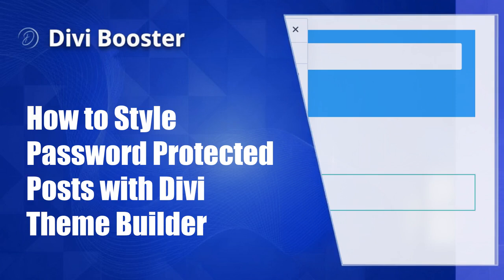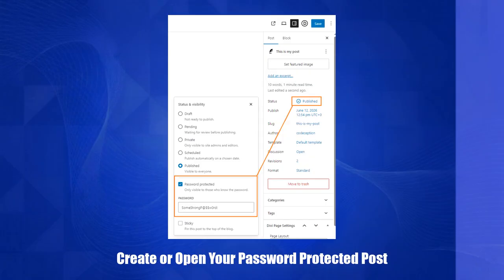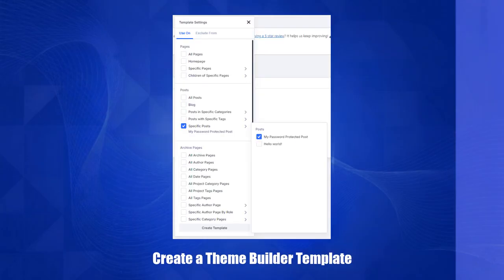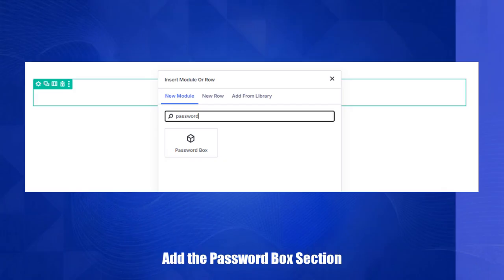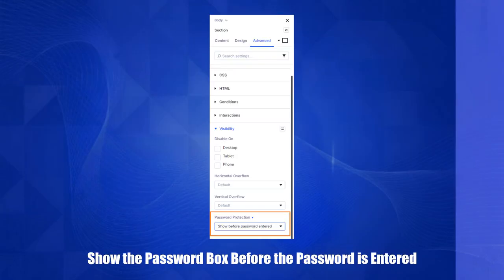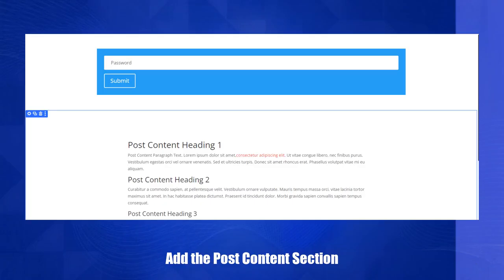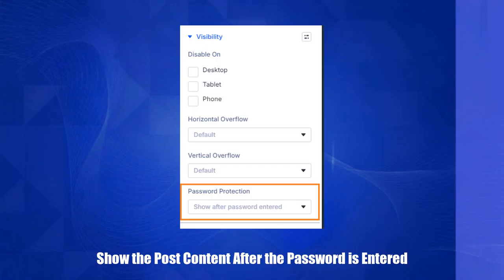How to Style Password Protected Posts with Divi Theme Builder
Divi’s Theme Builder lets you create reusable templates for posts and pages, but password protected content needs a little extra handling. The aim is to show visitors a styled password entry layout first, then reveal the protected post content only after the correct password has been entered.